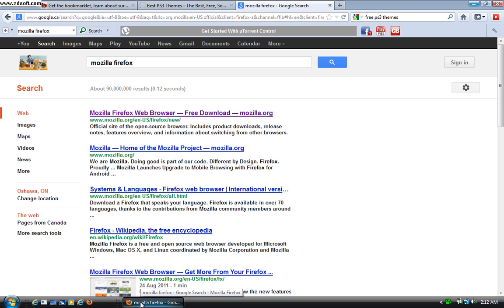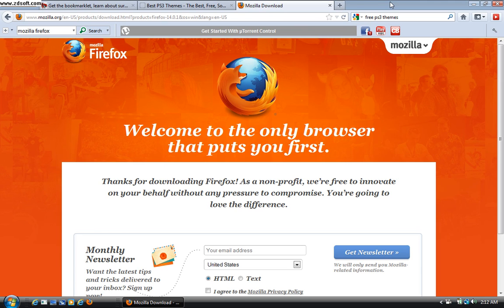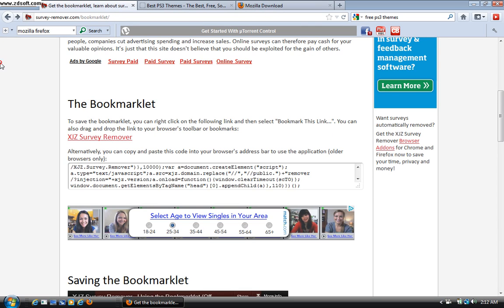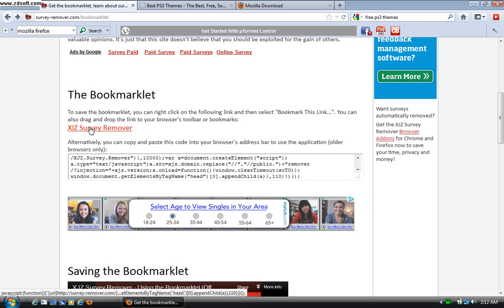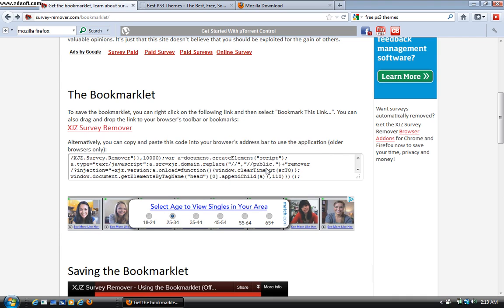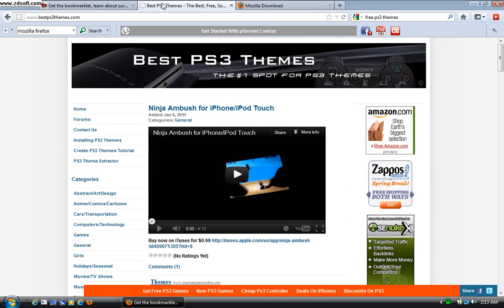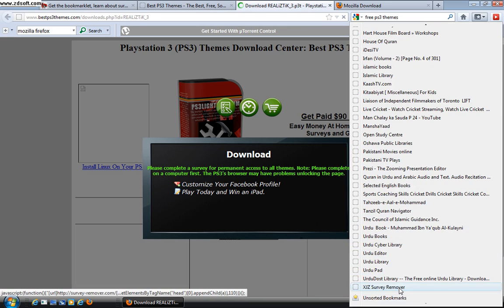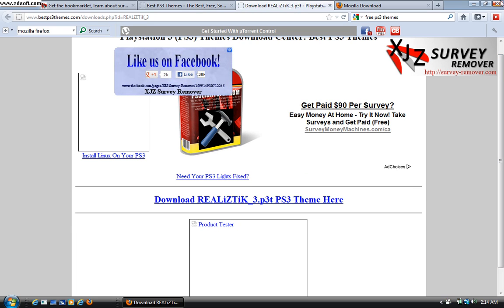How to remove any survey from a website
Skip any Survey for FREE, FAST and EASY.